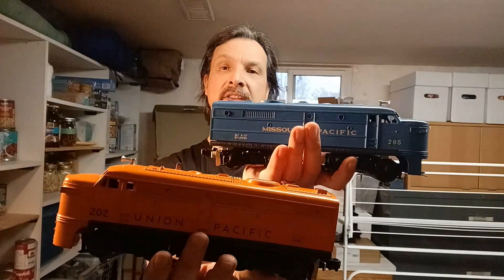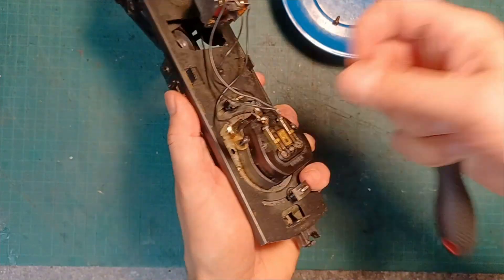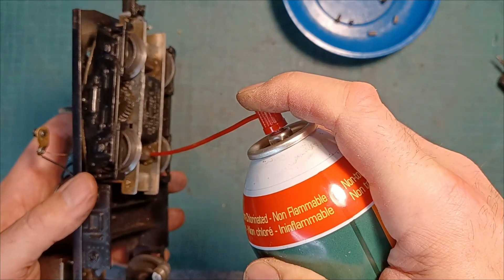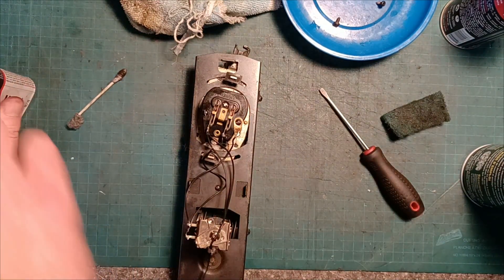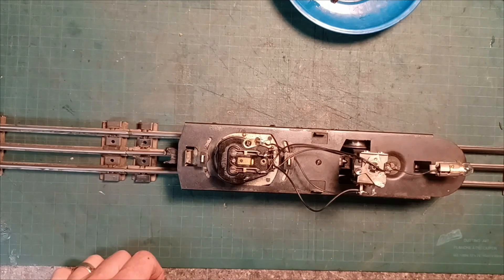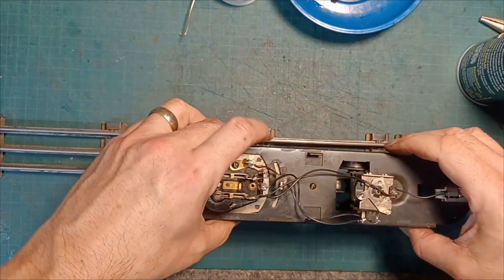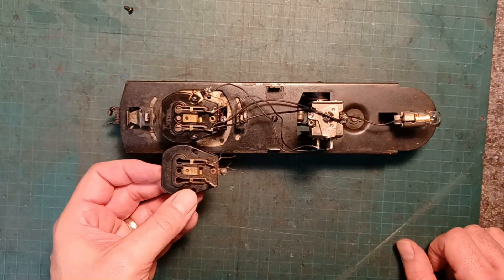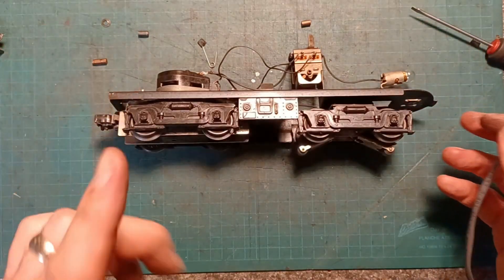I spent WAY too much time on these Alco Diesels. And ALMOST gave up!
The Alco style diesels are not my favorites, but thats just me. These 2 ran terribly, especially the 202. I was about to give up on it BUT I found the issue. It was NOT something I expected.

I truly appreciate everyone's comments and support in this community we all built. A few more ways to help are:
Get some MERCH designed for you railfans! At WarrenMuzakArt.redbubble.com